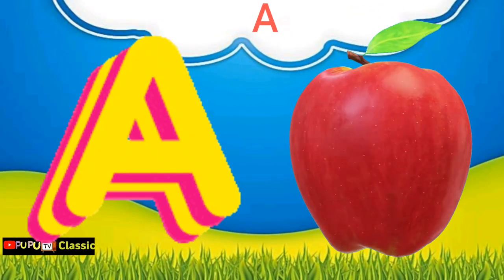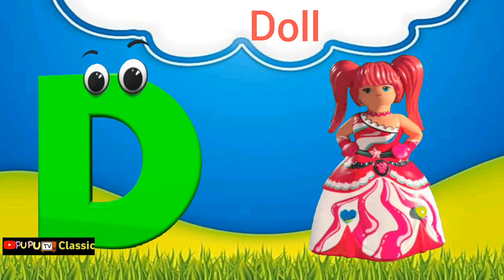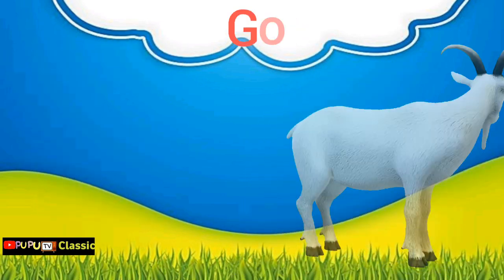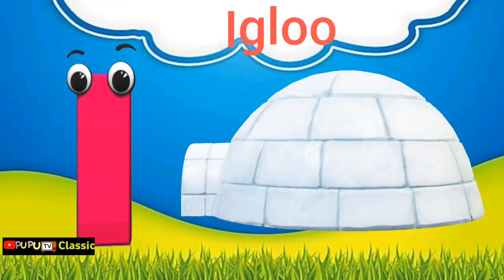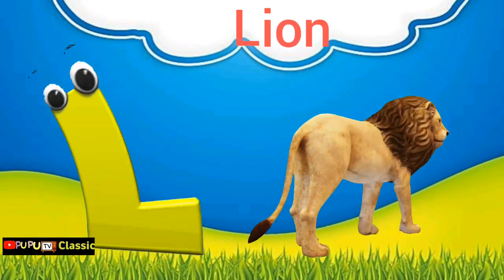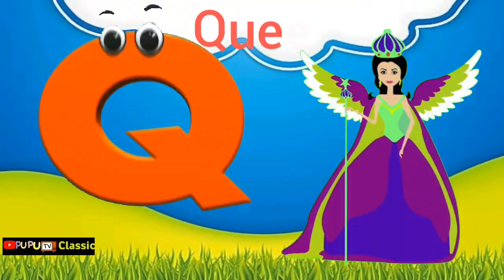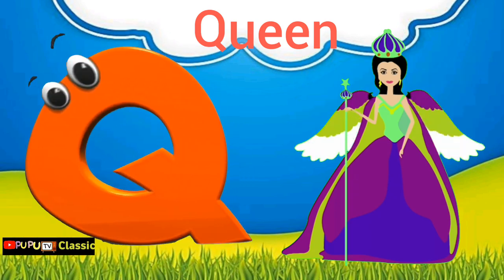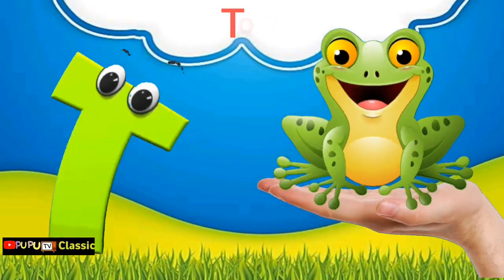Abcd,abcd song,ABC alphabet song,a for apple, a for ant, b for ball,phonics song, part-334